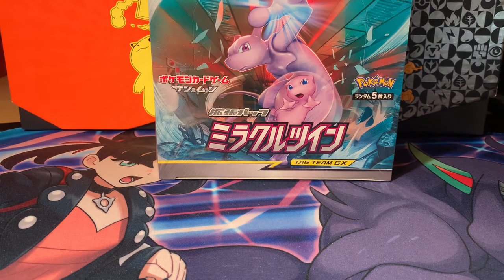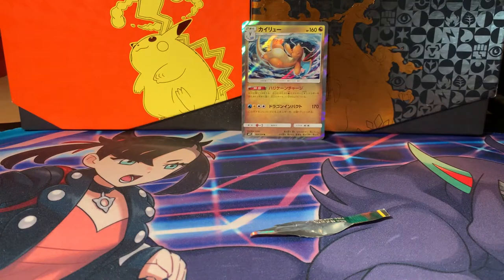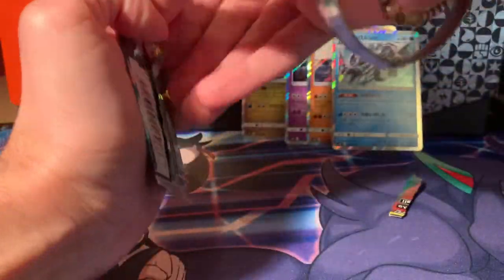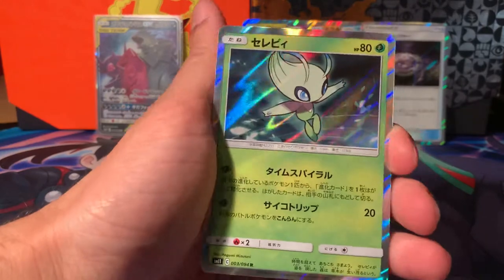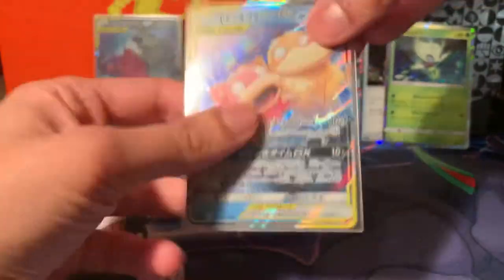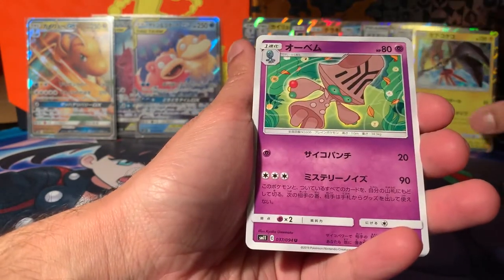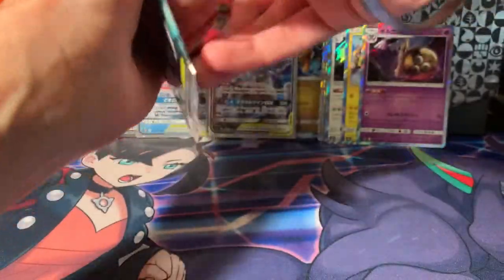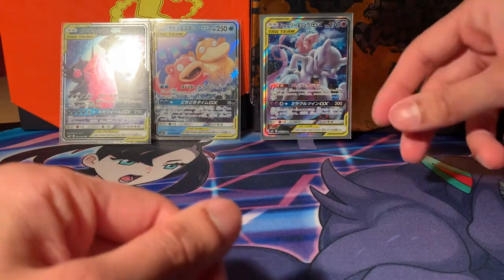Alternate Art Mew and Mewtwo 🔮🪄 is the Best Card in Miracle Twins!! 🧞‍♂️🧞‍♀️Can we pull it?!?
Welcome Back!!! Today we have Miracle Twins, the incredible set with beautiful Mew and Mewtwo cards!!

This set is one half of the Unified Minds English set and boasts an amazing collection of Pokémon cards that we’re searching for! As well as a Rainbow Mew and Mewtwo card, there is an Alternate Art Card that is a Promo card in English. So pulling this Alt Art Card is what we want, since it’s super rare to find in Japanese!